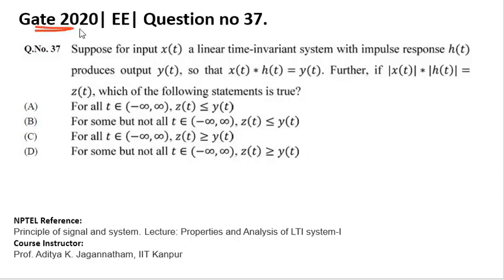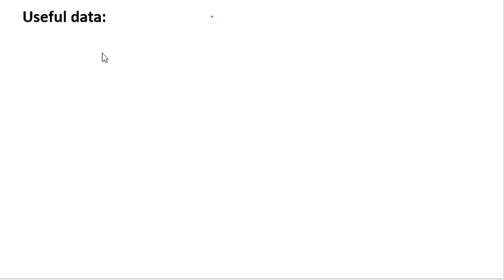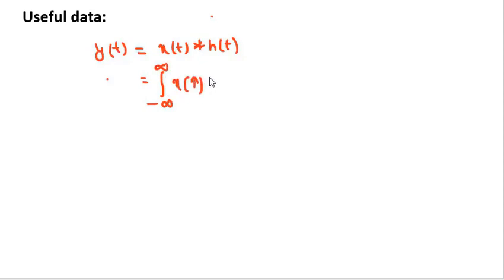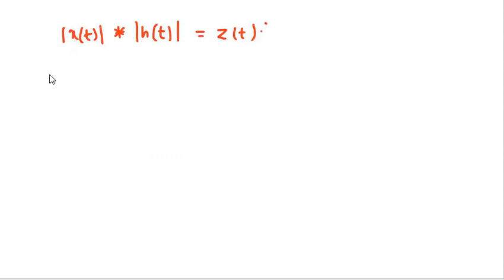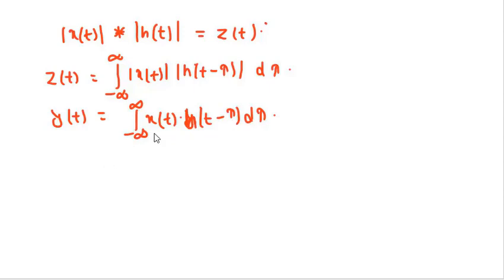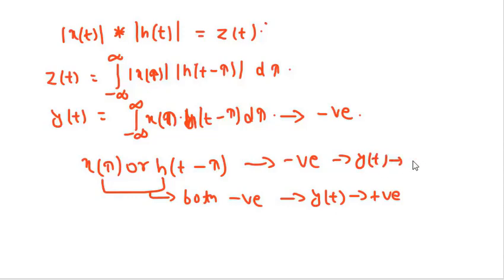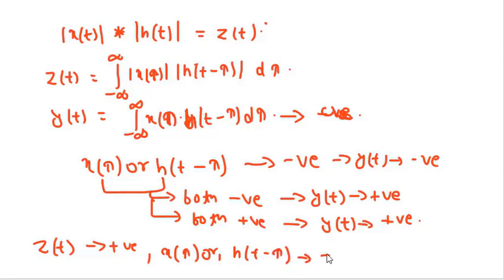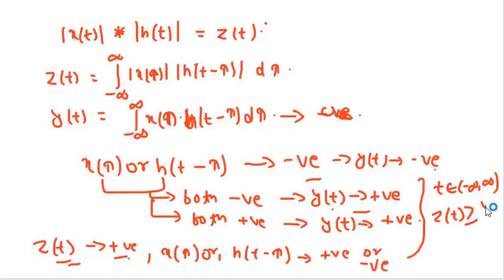Q37 EE 2020